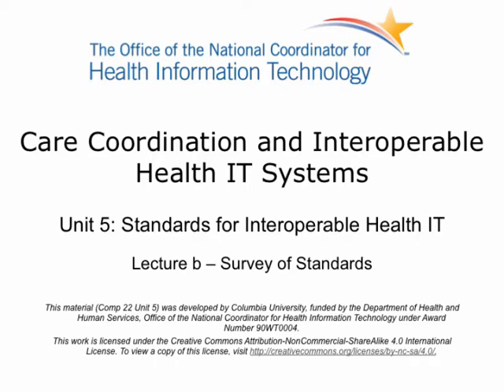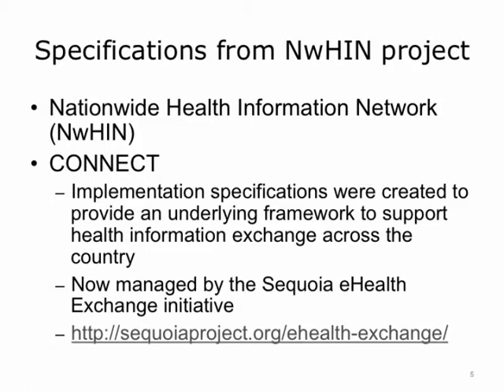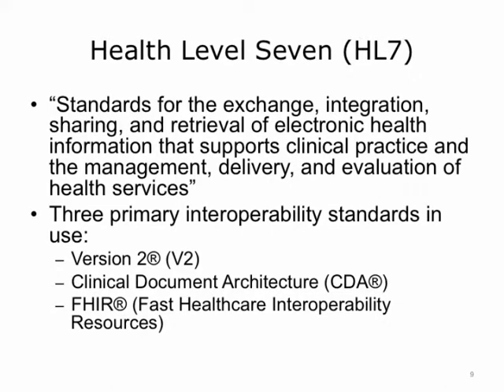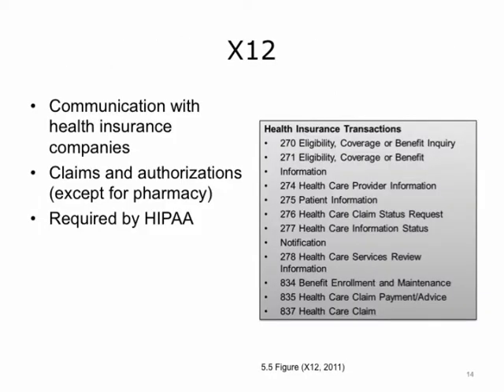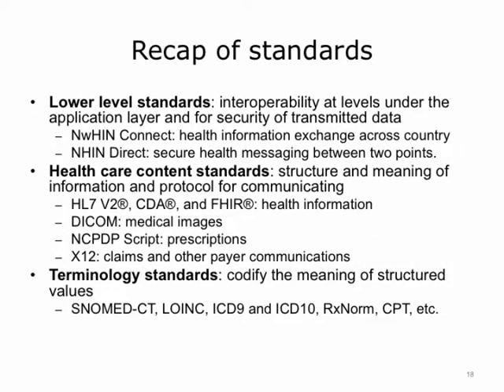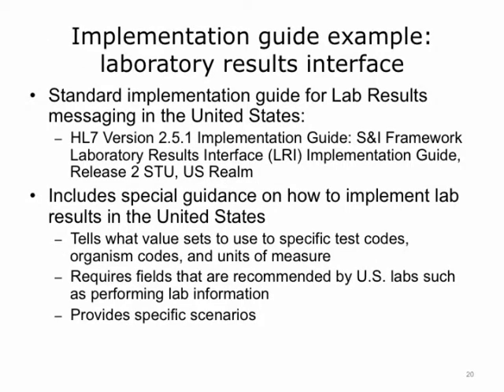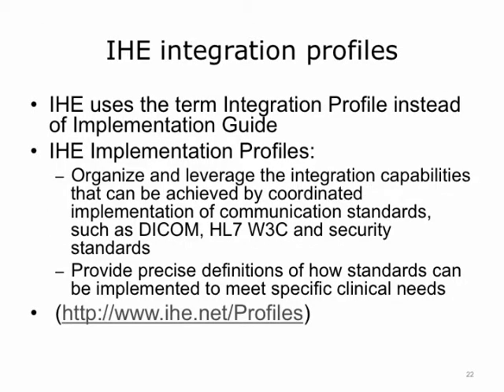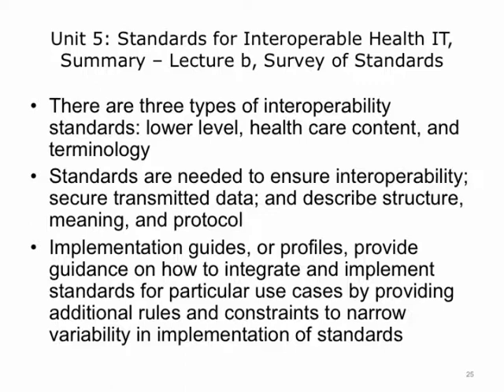Comp22 Unit5b Video